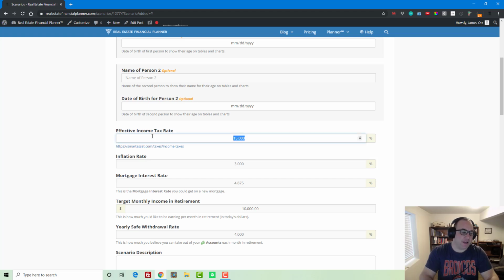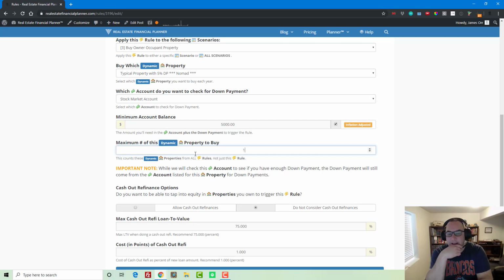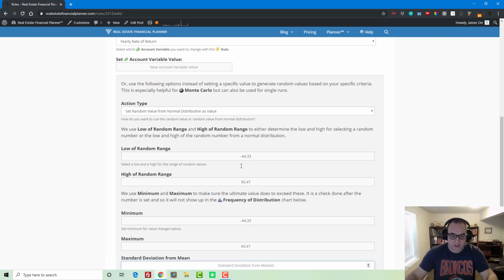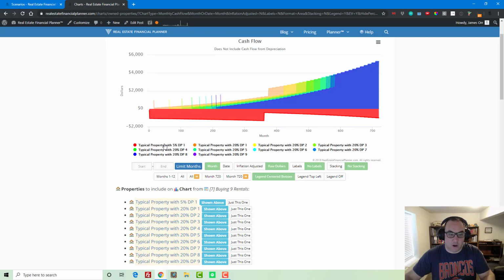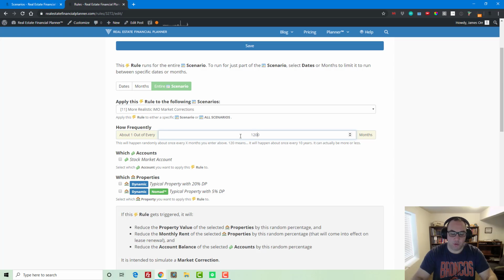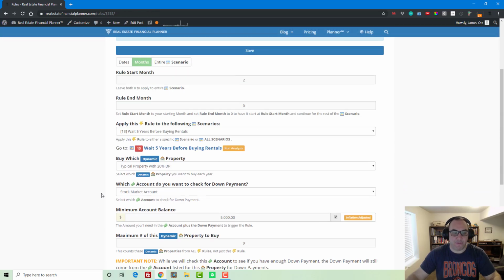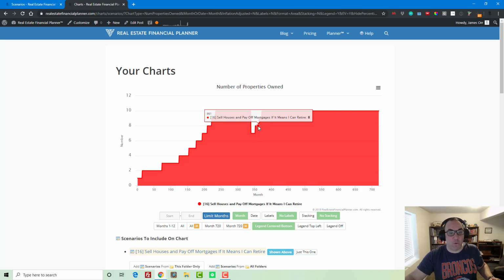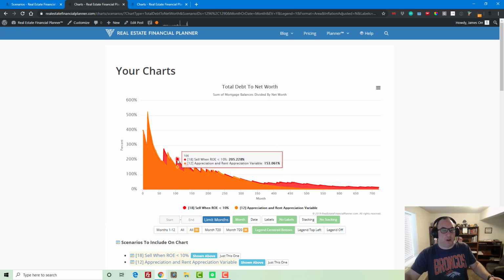Can Your Financial Planner Do This?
James demonstrates some of the intermediate-level real estate financial modeling that can be done with the Real Estate Financial Planner™ software.